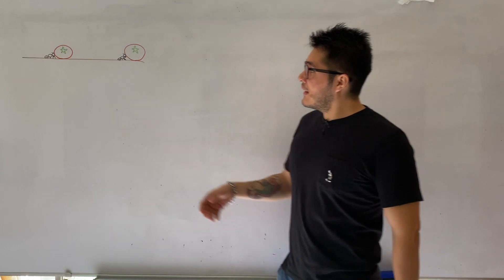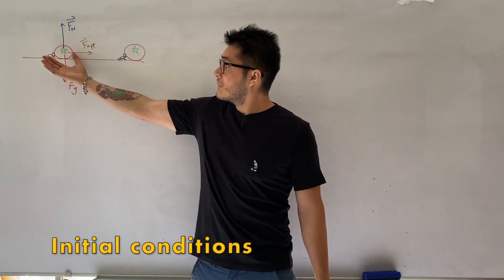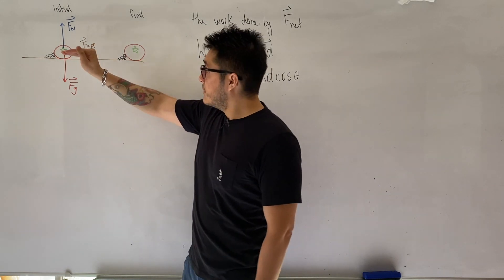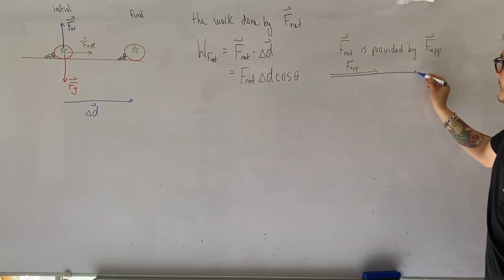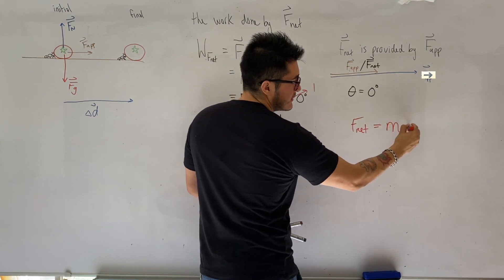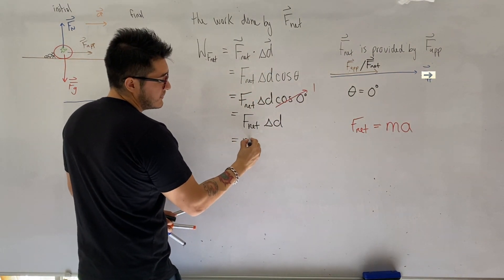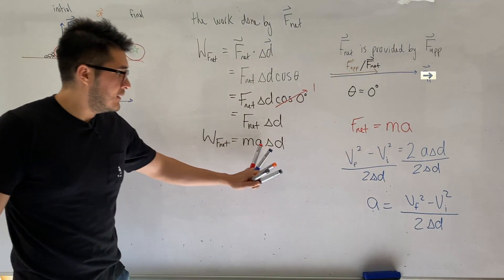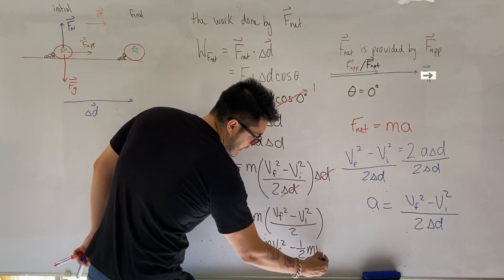WORK ENERGY THEOREM DERIVATION and WORK ENERGY PRINCIPLE explained in grade 11 physics SPH3U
Find out step by step the work energy theorem derivation by considering a tomato being pushed by an ant. Work kinetic energy theorem derivation by your physics teacher.

Work is the transfer of energy. And energy is the ability to do work. So we can see that these two terms are very much related. To understand work further we can see from the equation of work, Work = (Force)(Displacement)cos(theta), where theta is the angle formed when the two vectors are joined tail-to-tail.

Depending on the angle theta, we can find that work can take on different values:

1) If the angle is from 0 up to 90 then work is positive. This means that the work done is positive, so there is an energy transfer from the force vector to the object. In our case that would mean the ant gives the tomato energy in order to make it move.

2) If the angle is equal to 90 degrees then work is zero. This means that the work done is zero, so there is no energy transfer from the force into the object. In our case that would mean that the force of gravity or the normal force neither add nor remove energy from the tomato during its displacement.

3) If the angle is beyond 90 up to and including 180 then the work is negative. This means that the work done is negative, so if there is a force acting on the object it would be removing energy from the tomato. In our example, we did not include this case (see the previous lesson videos to see the positive negative and zero work for further explanation).

As you can see, it is difficult to consider all the cases and even more difficult to identify all the forces acting on an object. Suppose in our case, we don't have the value of the frictional force or the air resistance, thus making calculations of work very challenging.

An easy solution to calculate the work done is to only consider the initial and final position changes of an object with a relation to its velocity changes during that change. In other words we are only interested in the change in velocity that the tomato has undergone. Given we can assume or measure the mass of the tomato, we can calculate the work done by calculating the change in the kinetic energy.

This kinetic energy change is known as the work energy principle. Work energy principle explained:

1) If there is no kinetic energy change then the object has no change in work. In other words there is no change in the objects motion.

2) If there is a positive kinetic energy change then the object has undergone positive work. In other words the object speeds up and the transfer of energy is added to the tomato.

3) If there is a negative kinetic energy change the the object has undergone negative work. In other words the object slows down and the transfer of energy is removed from the tomato.

This can be calculated using the work energy theorem which is derived in this video and further calculated in the next videos where we can see work energy theorem examples in action.

Simply stated, the work kinetic energy theorem states that the net work done on an object is equal to the change in the kinetic energy of the object.

A quick note is about terminology. Work energy theorem is also known as the work kinetic energy theorem, both are the same in calculating work and energy.

So once again, please watch the work kinetic energy theorem derivation and ask your questions in the comments below.

Enjoy the ride watching work energy theorem physics!